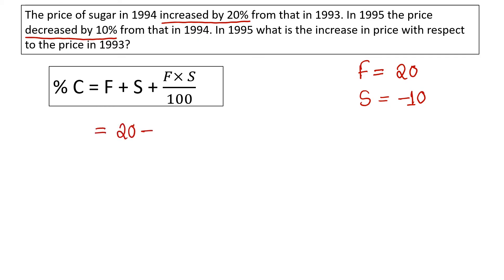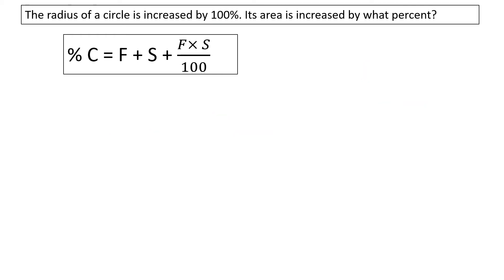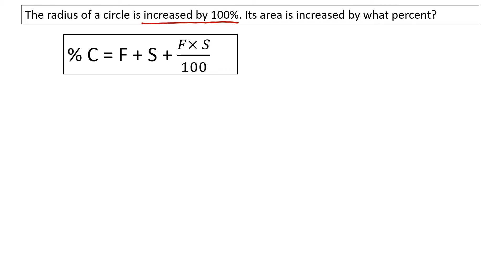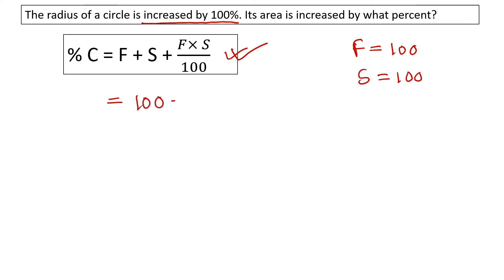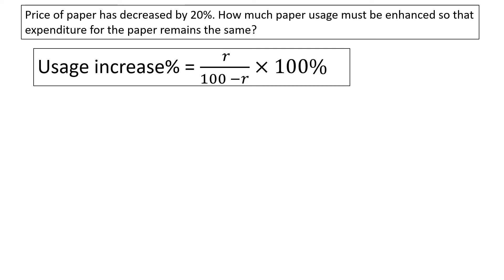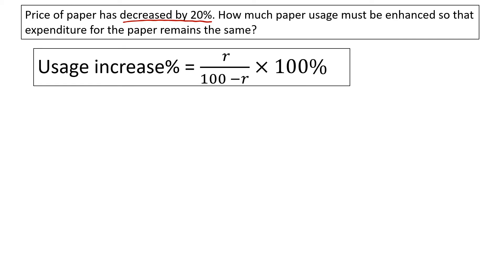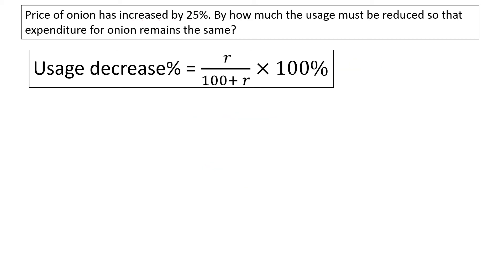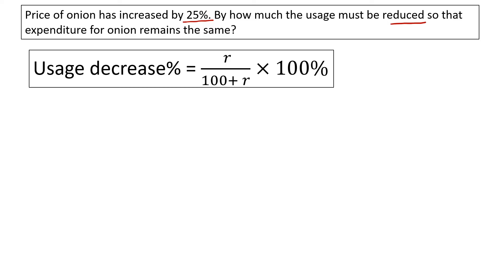BUP Admission Math | Bangladesh University of Professionals | FBS | Percentage - Part 3